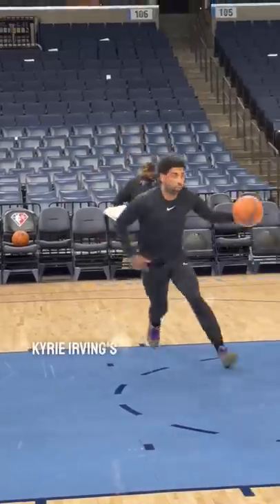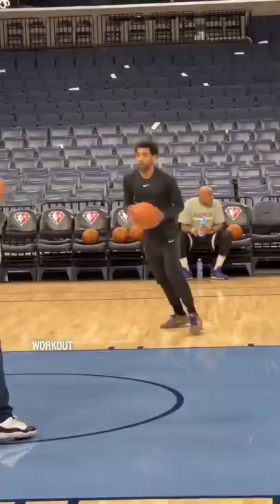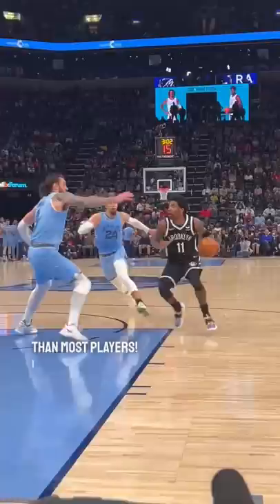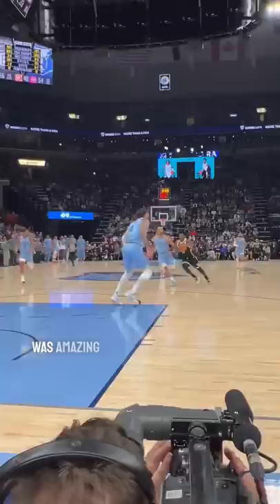Kyrie Irving has the most skilled NBA workout I’ve ever seen 🔥